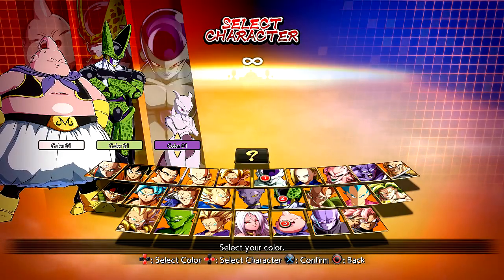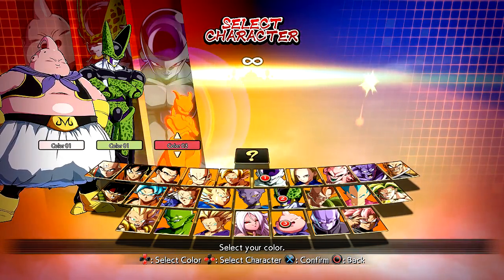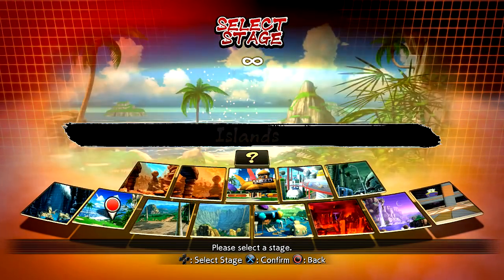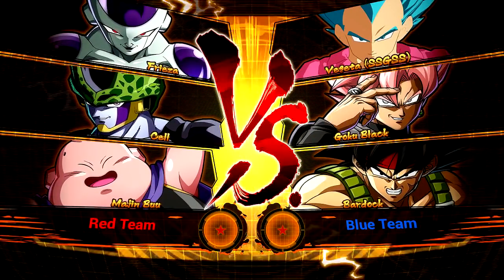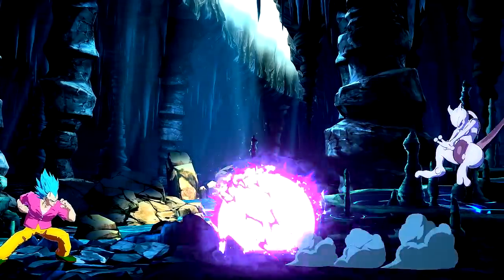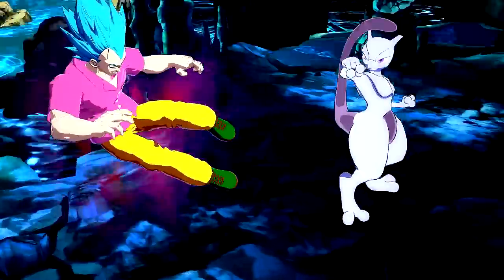Dragon Ball FighterZ PC Mods: Mewtwo & Mega Mewtwo X & Y Transformation Gameplay + Shadow Mewtwo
This is my playthrough / mod gameplay of Dragon Ball FighterZ for the PC / PS4, in this part we try out the NEW Mewtwo with Mega Mewtwo X and Y Transformation & Shadow Mewtwo Costume Color Skin from Pokemon Series & Pokken Series Mod / Skin, ENJOY!!! Mega Mewtwo X and Y Vs Shadow Mewtwo in Dragon Ball FighterZ!

This DLC Mod Pack Includes 1 NEW PLAYABLE CHARACTER FROM POKEMON & POKKEN SERIES:
Mewtwo
- Mega Mewtwo X Transformation
- Mega Mewtwo Y Transformation
- Shadow Mewtwo